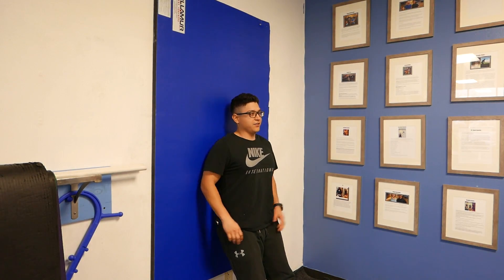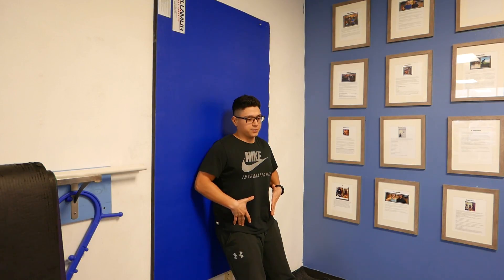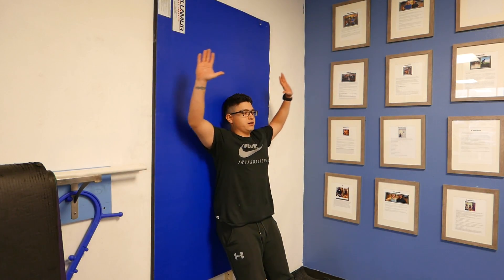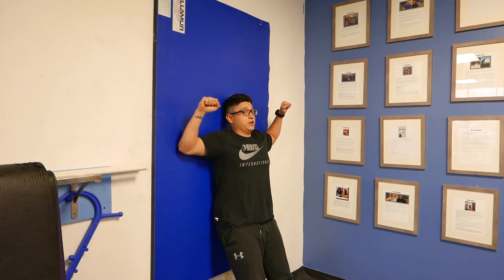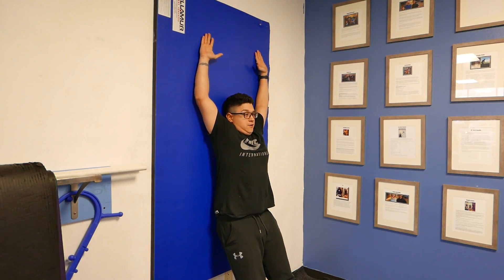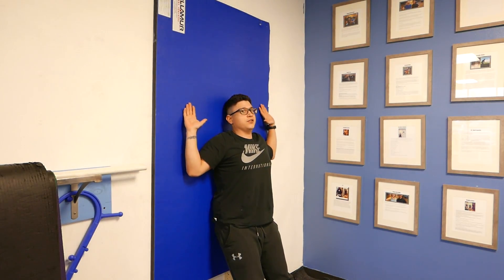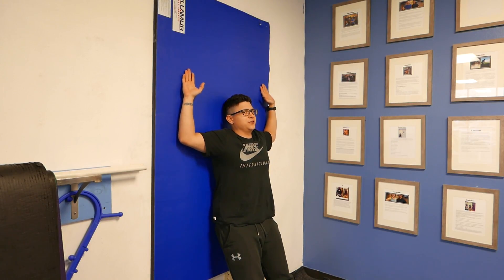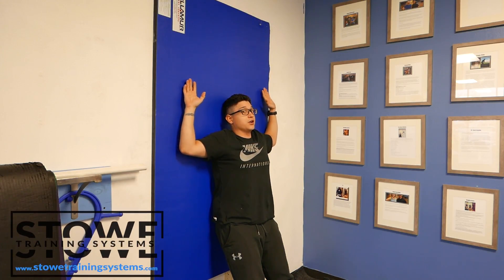Standing Scapular Wall Slides